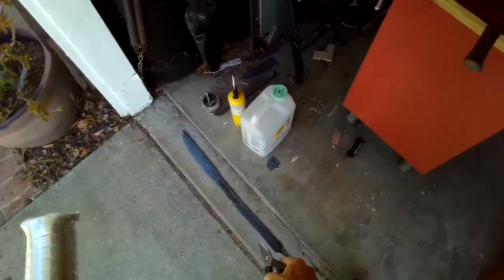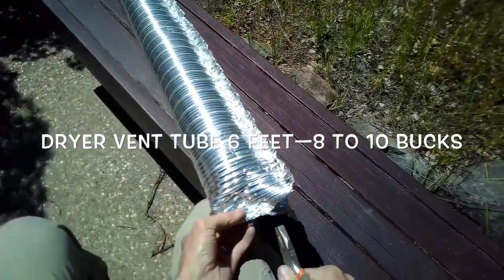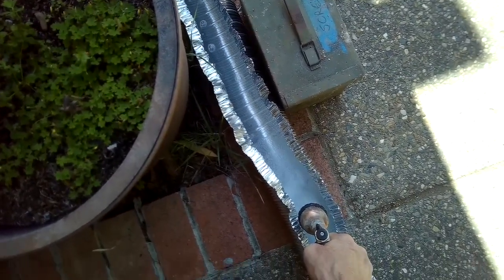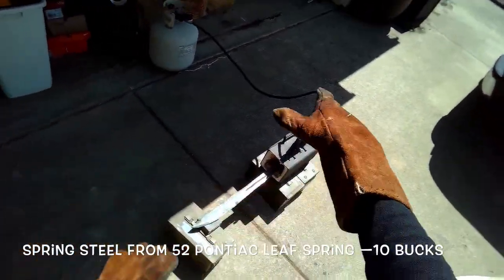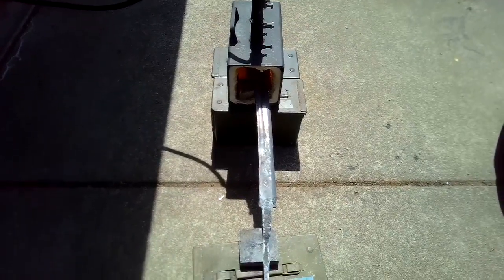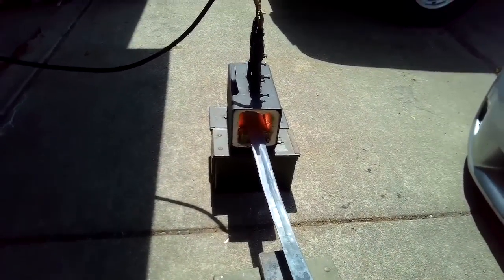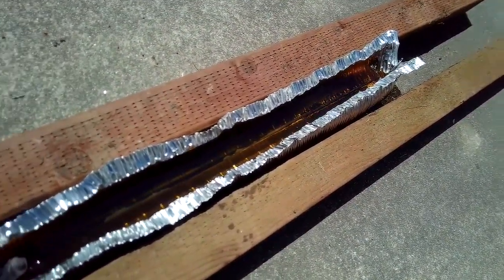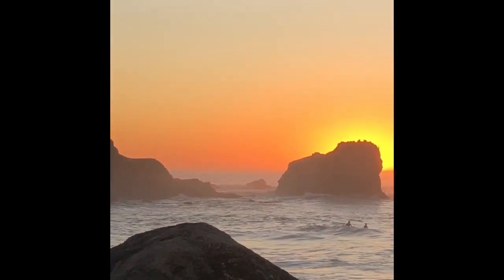HEAT TREATING A SWORD FOR 15 BUCKS